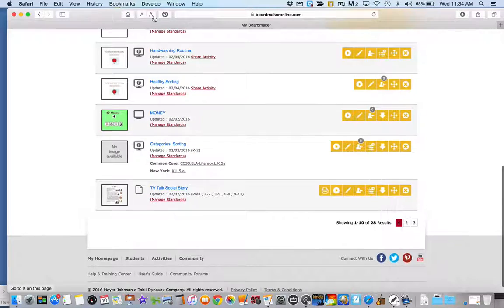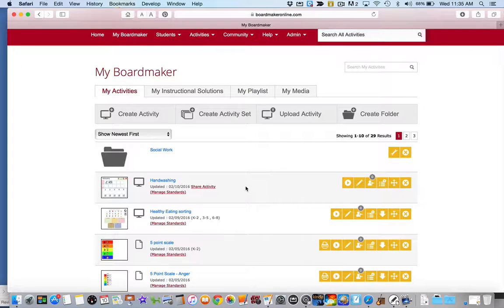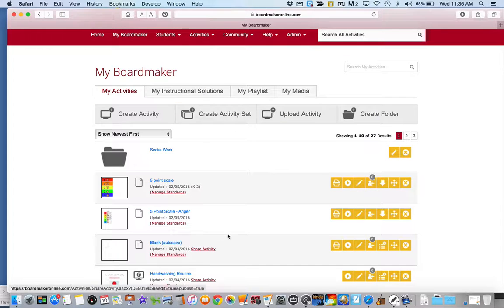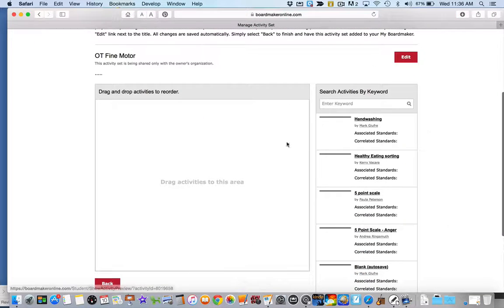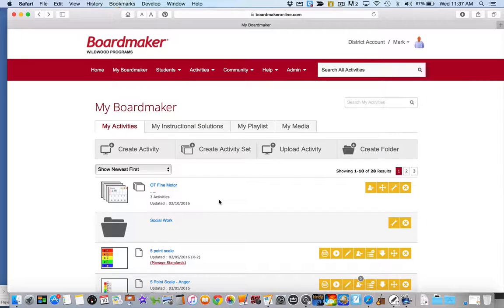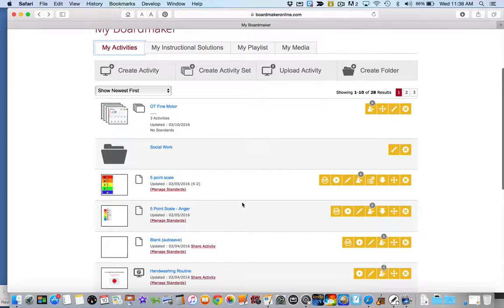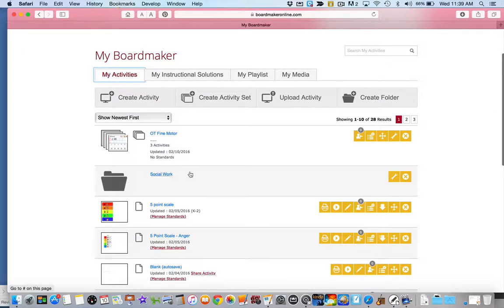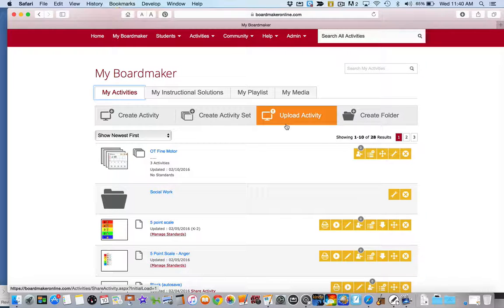Boardmaker Online FolderEtc